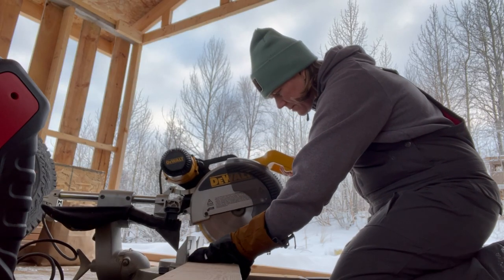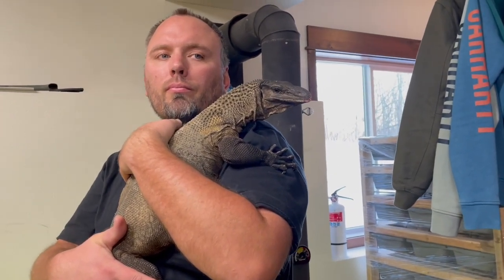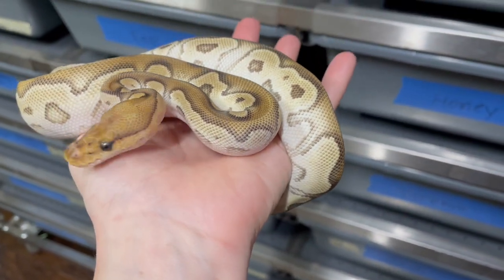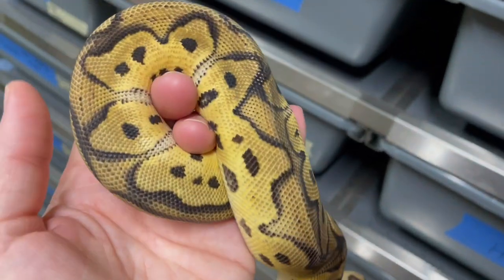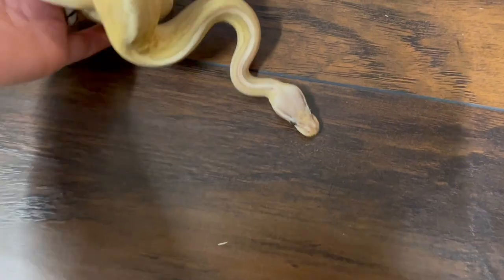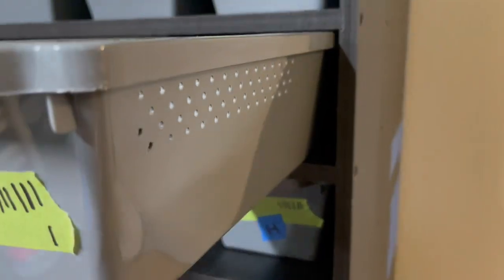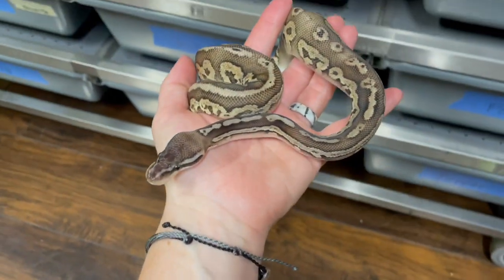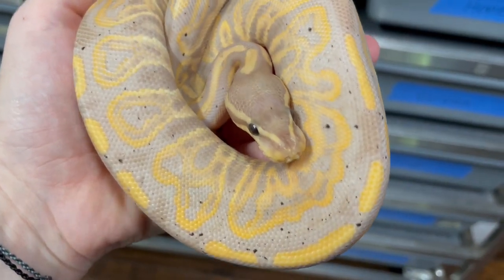Feeding Our Monitor Lizards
Mail:
Fender Footprints
Sutton, AK 99674